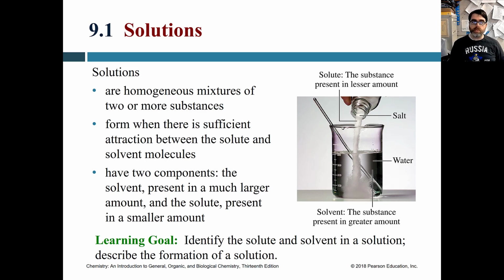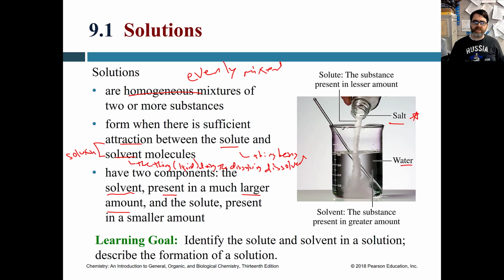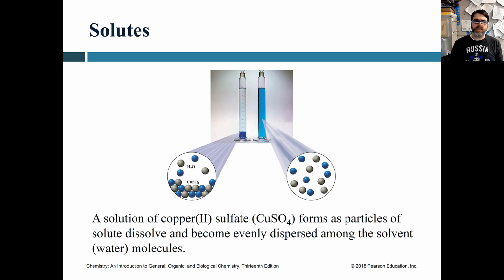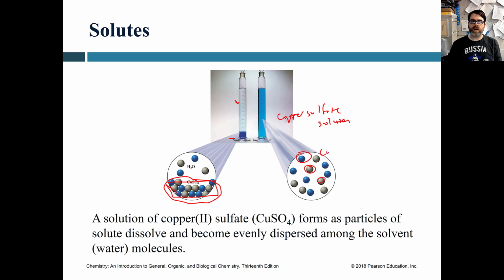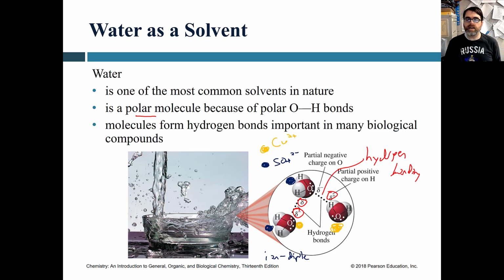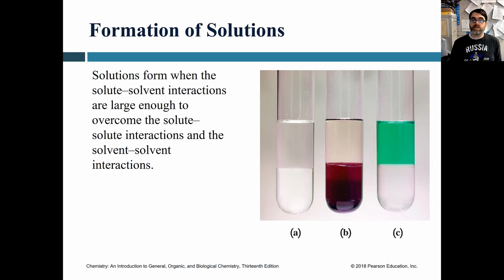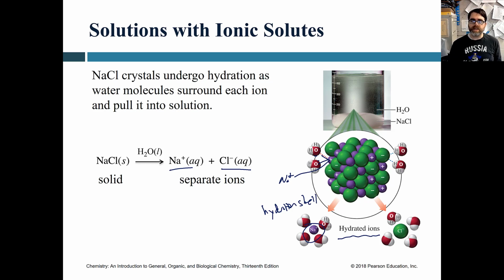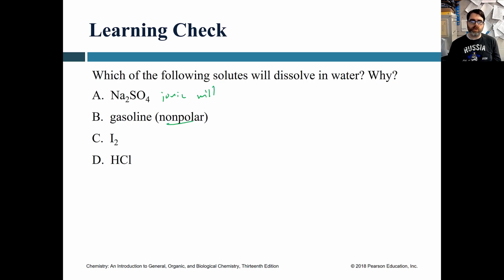Edison CHM-110 Chapter 9.1 - Solutions